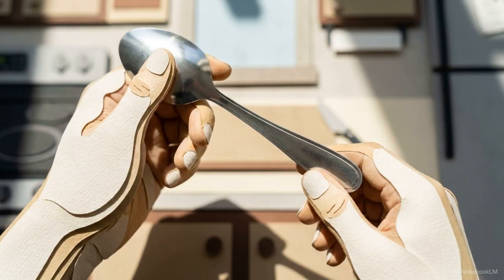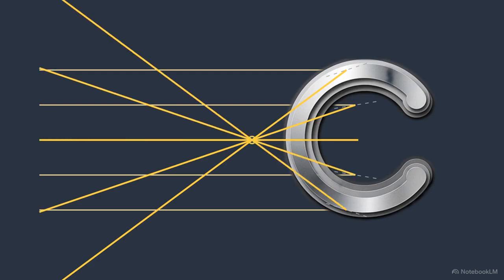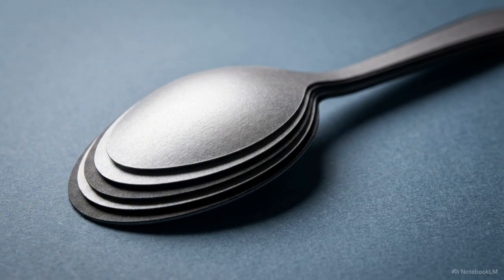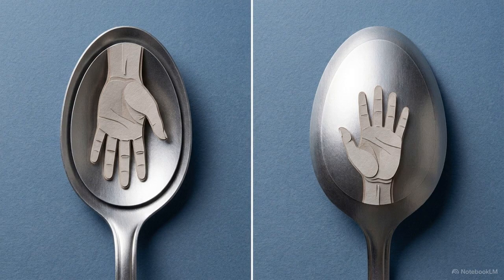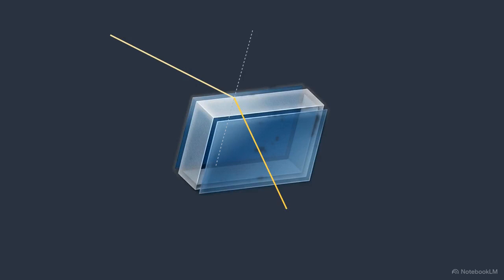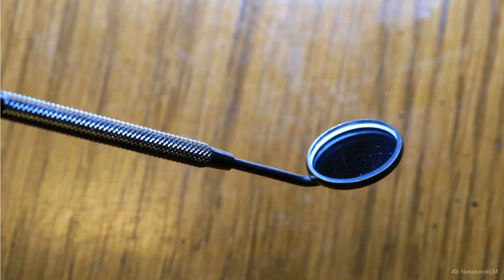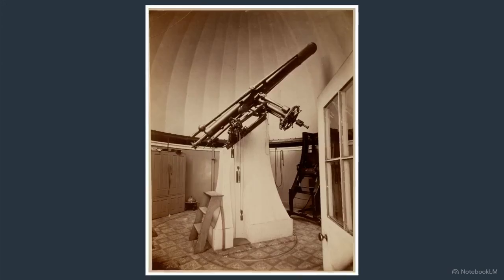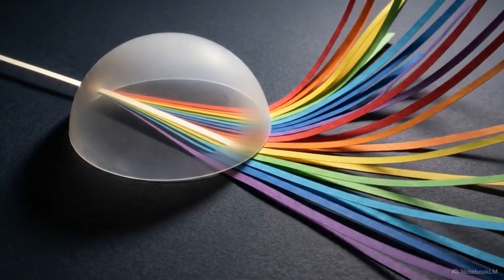The Spoon and the Broken Pencil The Magic of Optics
Generated with Google NotebookLM.